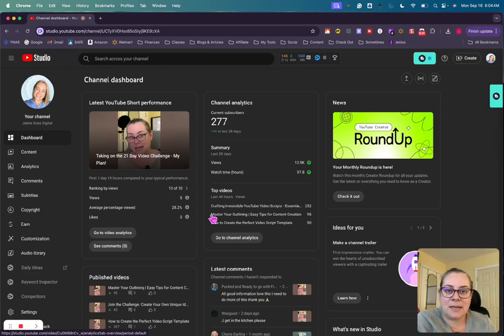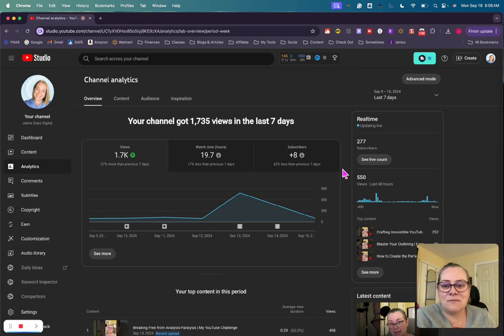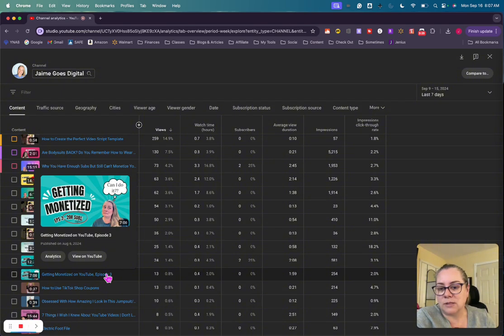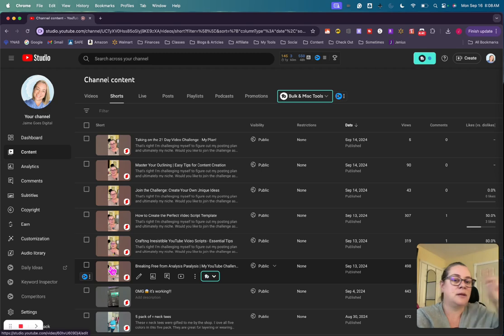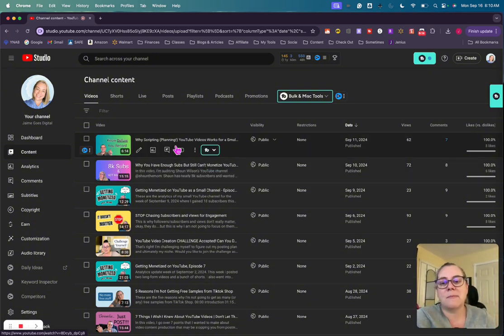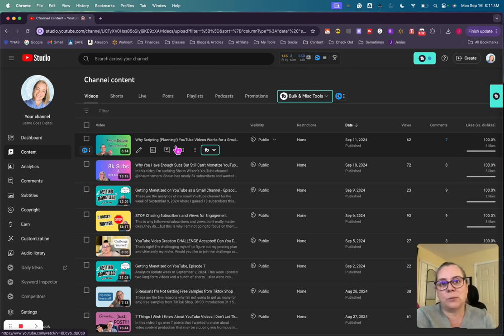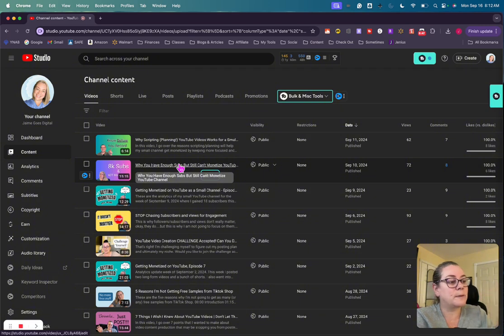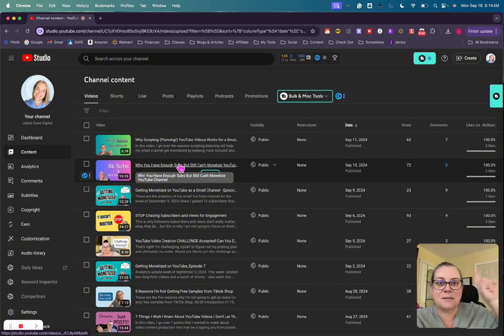Getting Monetized on YouTube as a Small Channel - Episode 9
These are the analytics of my small YouTube channel for the week of September 16, 2024 where I gained 9 subscribers this week!  In this video, I went over what went well, what didn't, and what some future plans are.

⚡️If you are looking for the OPUS CLIP video, I haven't created it yet, I will upload it within the next 24 hours, please check back!

In addition to YouTube, I'm also reviewing products for the TikTok Shop, the Amazon Influencer Program, and Walmart Creator!